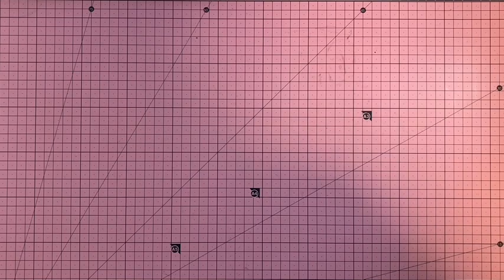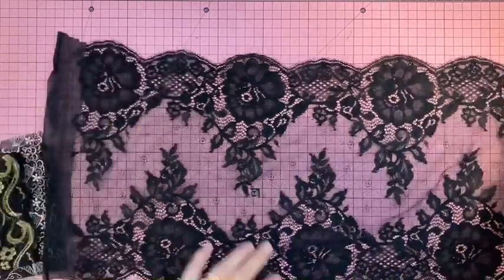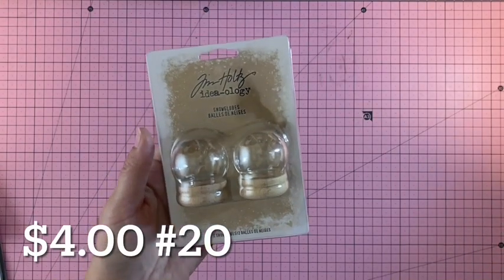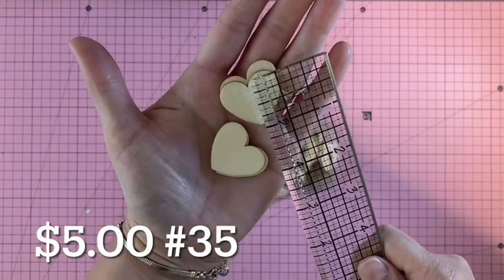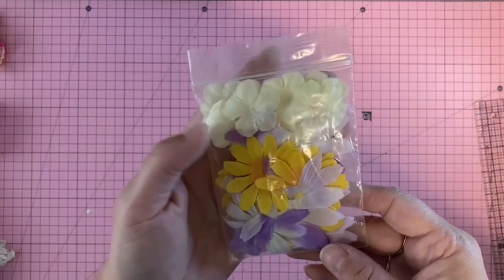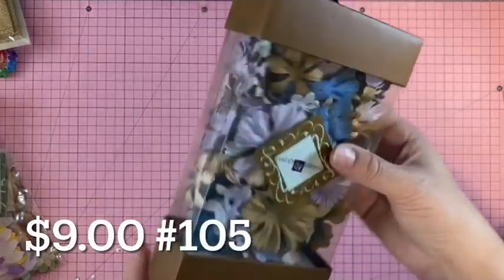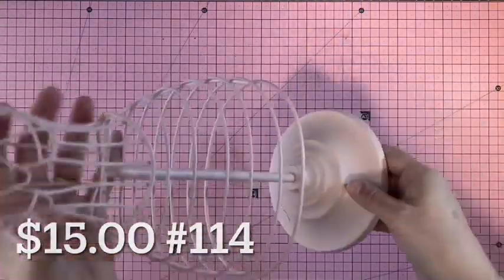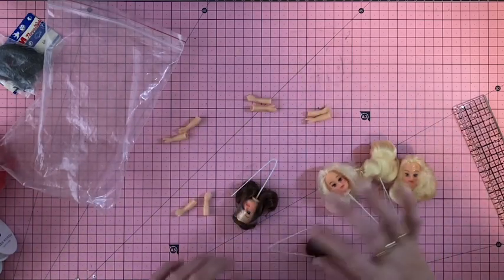Craft supplies Clear Out Sale | Use Item # To Claim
To claim an item, be the first in the live chat (during the premiere) or the comments sections after the video is done premiering. I will let you know if you have claimed an item. Thank you for your continued support. More craft sales to come.